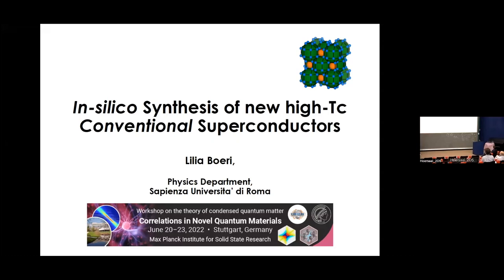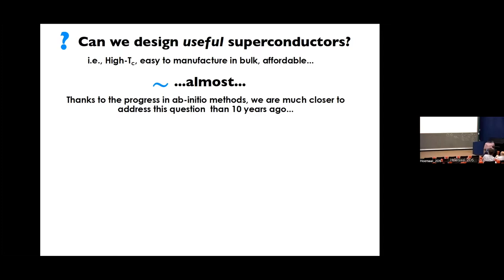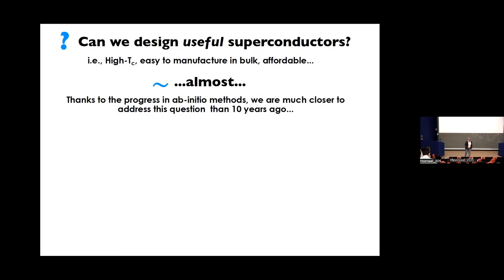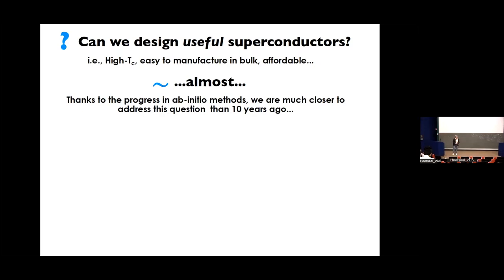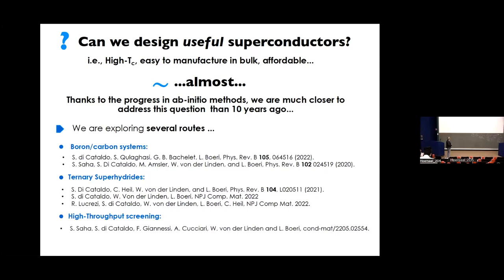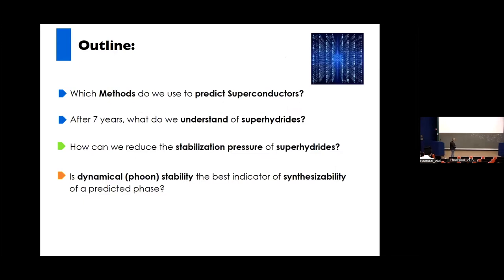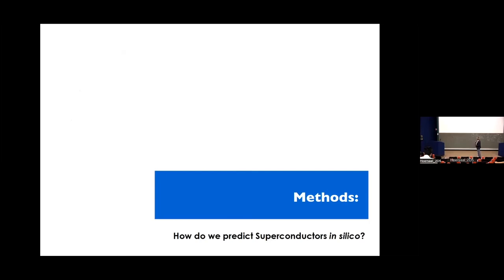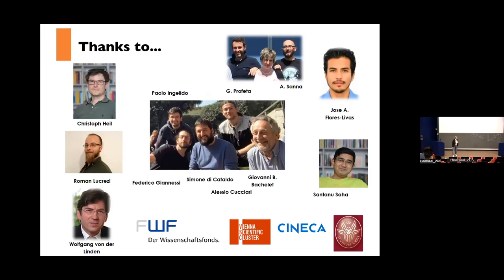CNQM2022: Lilia Boeri - In-silico Synthesis of new high-Tc conventional Superconductors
Lilia Boeri (University of Rome) - In-silico Synthesis of new high-Tc conventional Superconductors

The discovery of near -Room-Temperature Superconductivity in High -Pressure Super-hydrides has revolutionized the landscape of superconducting material research, establishing ab-initio calculations as the tool of choice for predicting superconducting properties and synthesis
conditions of new superconductors. [1]
In this talk, I will give an overview of our recent efforts to design high-Tc conventional superconductors that can operate at ambient pressure [2] and to explore metastable phases of multinary phase diagrams and assess the kinetic stability of promising metastable phases [3].

[1] 1. J. A. Flores-Livas, L. Boeri, A. Sanna, G. Profeta, R. Arita, M. Eremets,
Physics Reports 856, 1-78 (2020).
[2] 1. S. Di Cataldo, W. Von der Linden, L. Boeri, NPJ Computational Materials, 8, 2 (2022).
S. Di Cataldo, C. Heil, W.von der Linden, and L. Boeri, Phys. Rev. B 104, L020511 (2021);
S. Di Cataldo, S. Qulaghasi, G. B. Bachelet, L. Boeri, , Phys. Rev. B 105, 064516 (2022);
[3] S. Saha, S. Di Cataldo, M. Amsler, W. von der Linden, and L. Boeri,
Phys. Rev. B 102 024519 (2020); R. Lucrezi, S. Di Cataldo, W. von der Linden,
L. Boeri, C. Heil, NPJ Comp. Mat. In press (2022) - arxiv:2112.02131.

Held at Max-Planck Institute for Solid State Research, Stuttgart, Germany 20-23rd June 2022